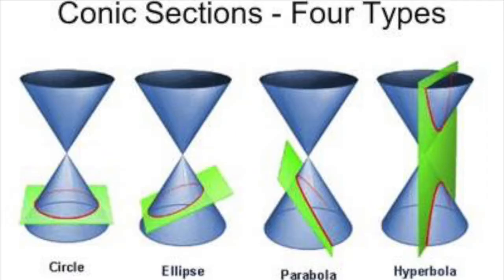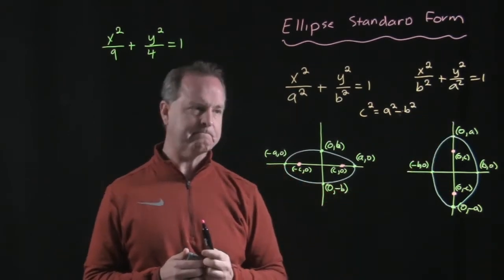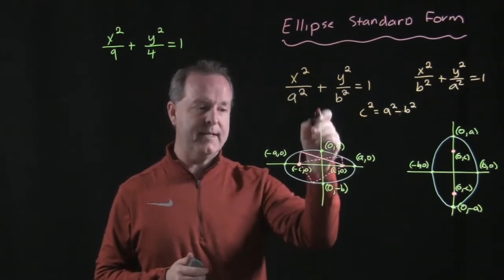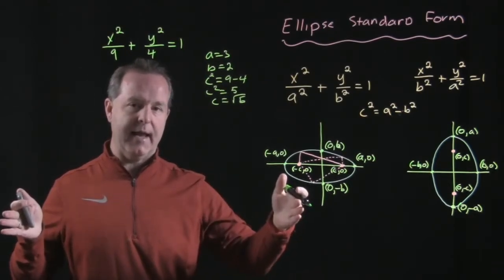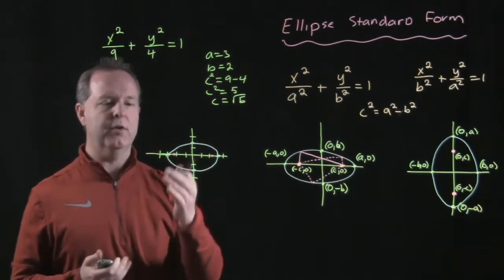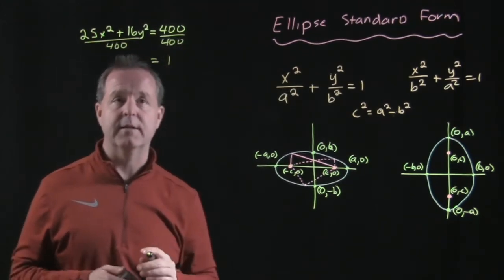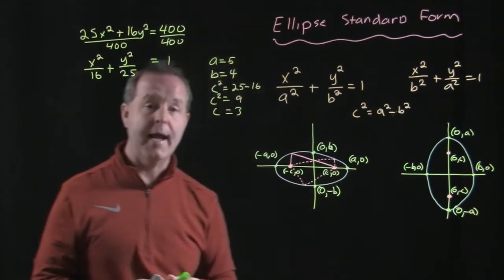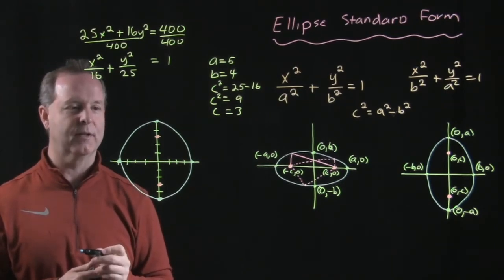Ellipse - Standard Form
10.1.1 The Ellipse
Conic Sections